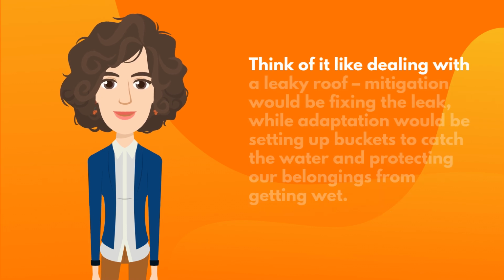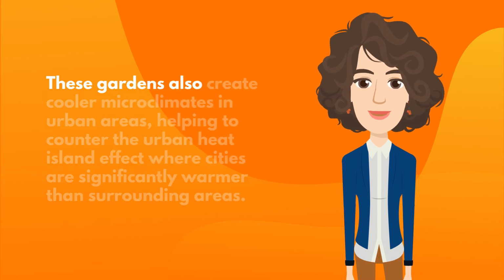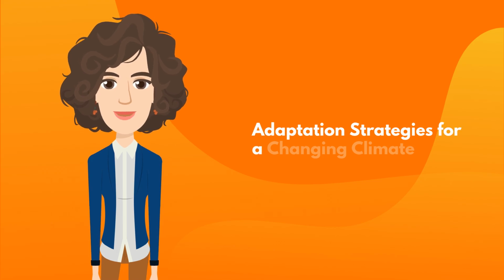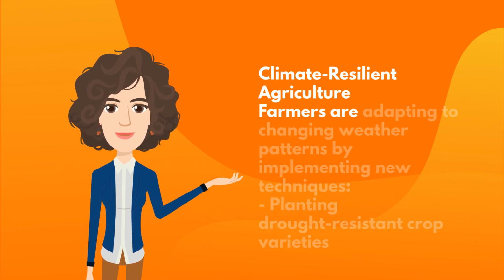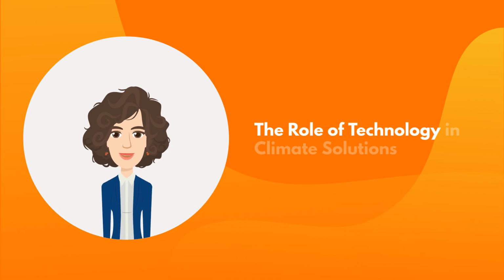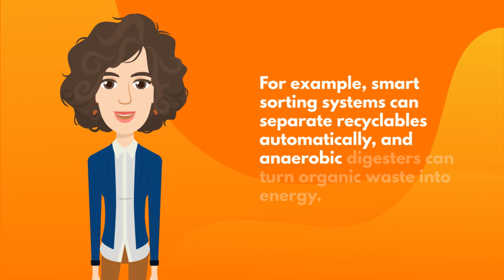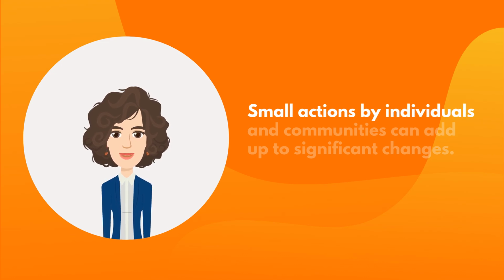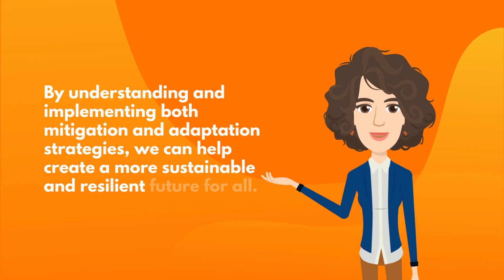CHAPTER 5- Climate Change Mitigation and Adaptation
Climate Change Mitigation and Adaptation: Taking Action for Our Future

When we talk about addressing climate change, we focus on two main approaches: mitigation (reducing the causes of climate change) and adaptation (adjusting to the changes that are already happening). Think of it like dealing with a leaky roof – mitigation would be fixing the leak, while adaptation would be setting up buckets to catch the water and protecting our belongings from getting wet. Both strategies are essential for creating a resilient future.

Understanding Mitigation Strategies

Climate change mitigation involves reducing greenhouse gas emissions and enhancing the Earth's natural ability to absorb these gases. It's like turning down the heat on a stove – we need to reduce the warming effect on our planet. Here's how communities can work together to achieve this:

Community Gardens and Urban Farming
Imagine transforming empty lots and rooftops into flourishing gardens. Community gardens serve multiple purposes in climate mitigation. Plants absorb carbon dioxide from the atmosphere, and locally grown food reduces the need for long-distance transportation of produce. These gardens also create cooler microclimates in urban areas, helping to counter the urban heat island effect where cities are significantly warmer than surrounding areas.

Sustainable Transportation Networks
Cities can dramatically reduce emissions by creating integrated transportation systems. This means developing safe bicycle lanes, efficient public transit, and walkable neighborhoods. When a community makes it easy and enjoyable to walk, bike, or take public transportation, more people choose these climate-friendly options over driving.

Green Building Design
Buildings can be designed to work with nature rather than against it. This includes using natural lighting and ventilation, installing solar panels, and incorporating green roofs covered with plants. These features not only reduce energy consumption but also help buildings stay cooler in summer and warmer in winter naturally.

Adaptation Strategies for a Changing Climate

While we work to reduce emissions, we must also prepare for the climate changes that are already happening. Adaptation is like preparing for different weather conditions – just as we might bring both sunscreen and an umbrella on a day with uncertain weather, communities need to prepare for various climate-related challenges.

Water Management Systems
As climate change affects rainfall patterns, communities need smart water management strategies. This could include:
- Creating rain gardens that capture and filter stormwater
- Installing permeable pavements that allow water to soak into the ground
- Developing water recycling systems for buildings and neighborhoods
- Protecting and restoring wetlands that act as natural flood barriers

Climate-Resilient Agriculture
Farmers are adapting to changing weather patterns by implementing new techniques:
- Planting drought-resistant crop varieties
- Using precision irrigation systems that conserve water
- Implementing agroforestry practices that combine trees with crops
- Creating windbreaks to protect soil from erosion
- Diversifying crops to reduce risk from extreme weather events

Urban Heat Management
Cities are particularly vulnerable to rising temperatures, but there are effective ways to keep them cooler:
- Planting trees along streets to provide shade
- Creating "cool roofs" that reflect sunlight
- Designing buildings to maximize natural airflow
- Establishing cooling centers for extreme heat events

The Role of Technology in Climate Solutions

Technology plays a crucial role in both mitigation and adaptation efforts. Smart systems can help us use resources more efficiently and respond better to climate-related challenges:

Smart Grid Systems
These advanced electrical grids can adapt to changing energy needs and integrate renewable energy sources more effectively. They're like traffic systems that can adjust traffic lights based on real-time traffic flow – but for electricity.

Climate Monitoring Tools
Advanced sensors and monitoring systems help communities track environmental changes and respond appropriately. This might include flood warning systems, air quality monitors, or drought prediction tools.

Waste Management Technology
New technologies are helping communities reduce waste and recycle more efficiently. For example, smart sorting systems can separate recyclables automatically, and anaerobic digesters can turn organic waste into energy.

Community Engagement and Action

The most successful climate initiatives involve entire communities working together. Here's how communities can engage in climate action: